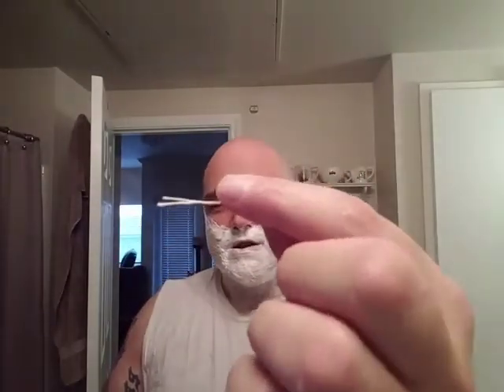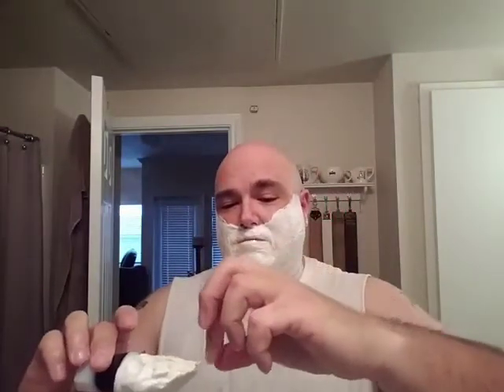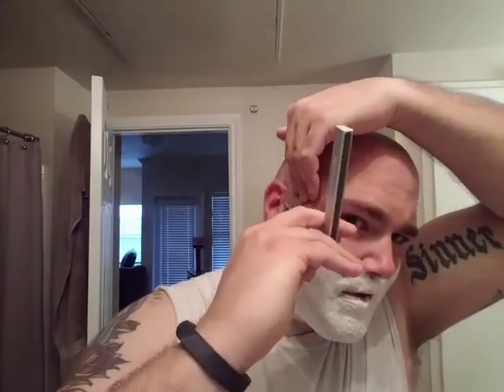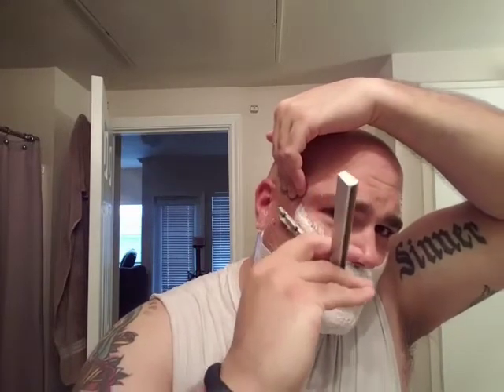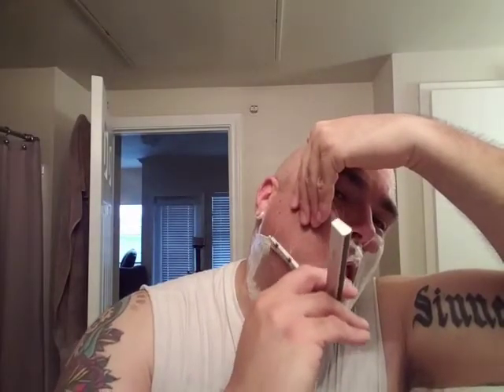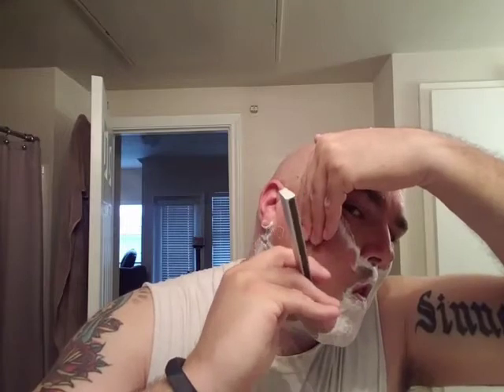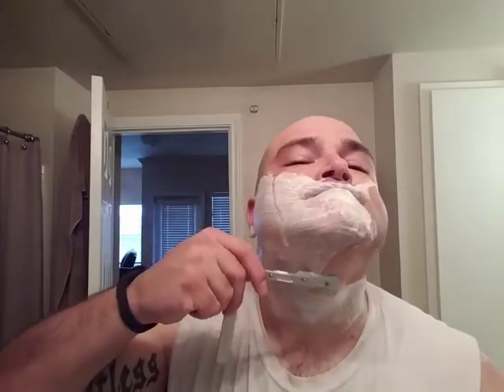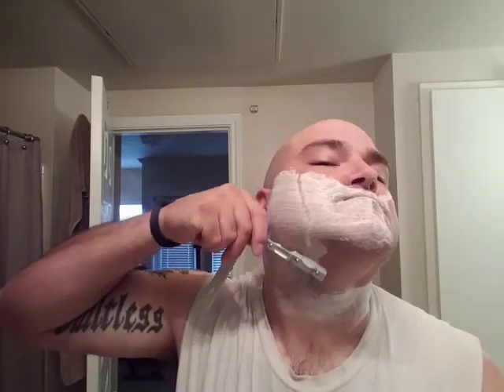Silky Smooth Sunday Shave 11-5-17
Pre Church Shave
Focus Slim So
Gillette Wilkinson Sword blade
Marcy Boar Brush
Stirling Gentleman soap
No name pre shave oil